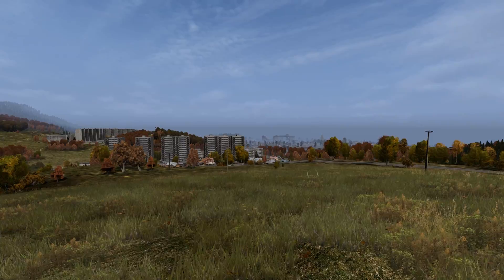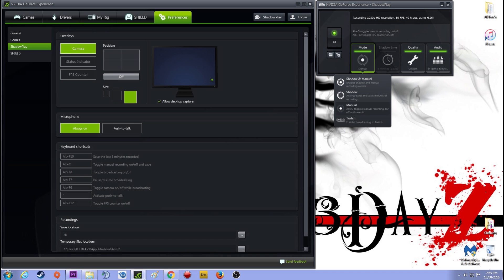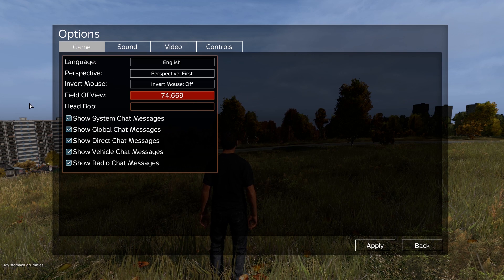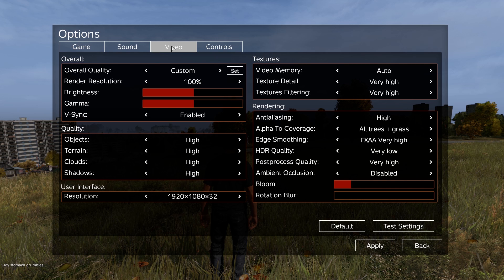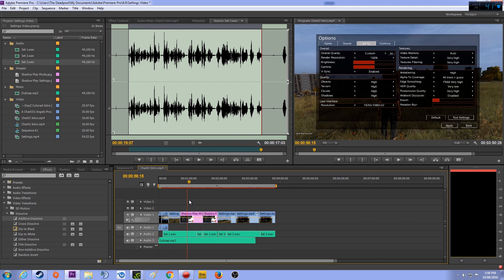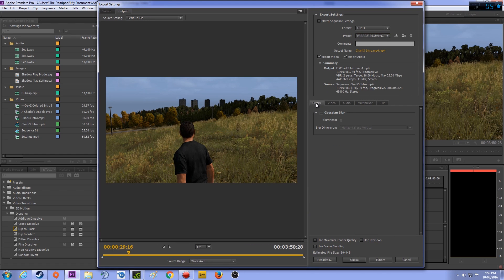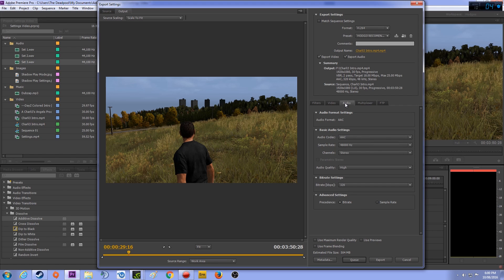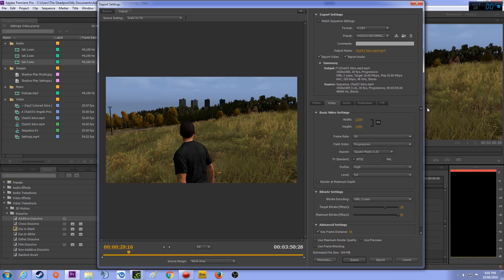ShadowPlay, In-Game & Rendering Settings DayZ Standalone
a very non pro tute about my settings for ShadowPlay, In-Game and Video Rendering Settings.. i hope this helps some peeps! Much Love